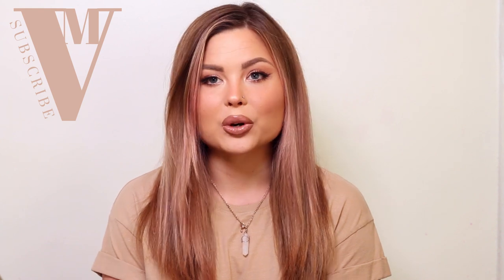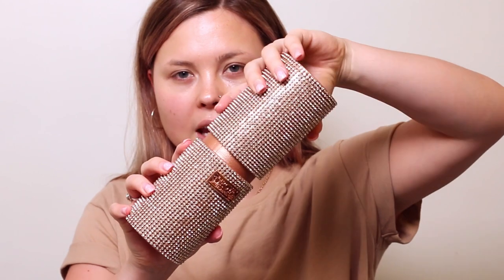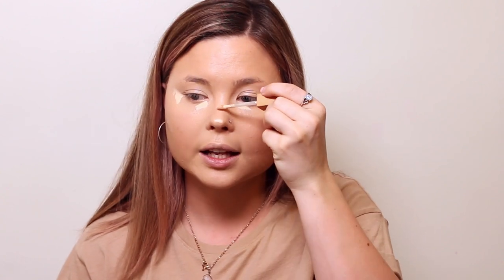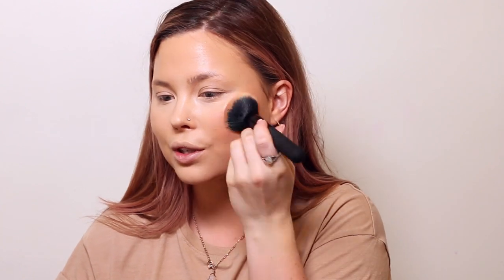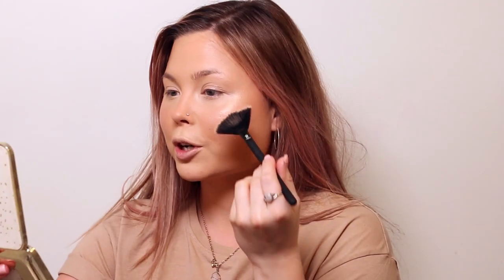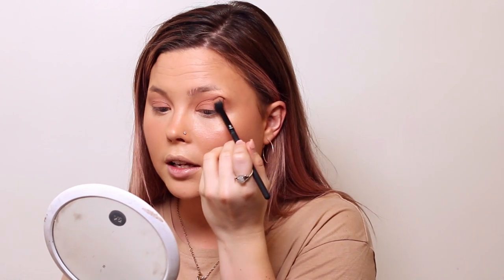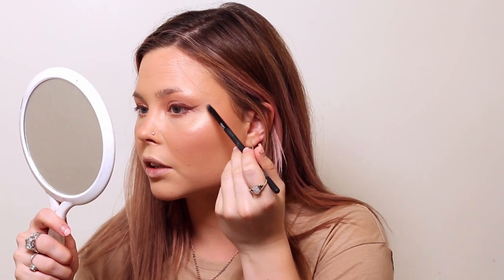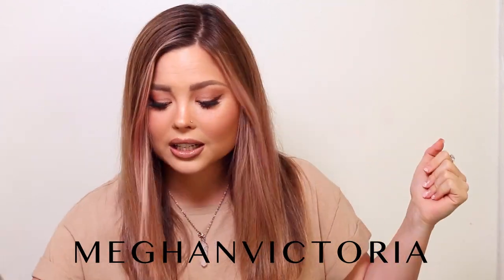Summer Glam Makeup Tutorial : Russet Sunset Vibes : MODA MAVEN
Thank you so much to MODA brushes for sponsoring today's video! I am excited to announce I am the June Moda Maven for Moda brushes! Check out the blog post !

Flawless Filter 3
Lancome Teint Idole
Makeup Forever Reboot Foundation
Eve Pearl Salmon Concealer
MUFE Ultra Hd Concealer 21
Urban Decay Concealer
Bare Minerals Stick Foundation 6.5
Bareminerals Blurred Buff Blush
Charlotte Tilbury Magic Powder
CT Magic Powder 2
Champagne Pop
UD Naked Threesome Palette
MUFE Mist & Fix #2
Lancome Shadow Eclat * Discontinued :( (try using your highlighter! )
Nars Liner - Mambo
Nars Afterglow Palette
NYX Teddy Lip
Buxom Lipstick - Godess
Pixi Gloss

♡ M E ♡
As a seasoned Toronto, Canada based professional makeup artist, content creator and an ever evolving spiritual woman, Meghan sets the standard when it comes to providing content with both an entertainment and high educational value. Her content highlights both her warm energy and charisma and her professional insight into mastering the latest beauty products and techniques. Meghan focuses on removing the exclusivity and intimidation  factor of the beauty industry to make it accessible for the everyday makeup lover. Meghan believes that through the practice of self love, the art of makeup play, and the exploration into the world of beauty and one's self, she can help her followers discover and embrace their own individual femininity. She educates her viewers to have the tools and techniques to curate and cultivate their own self image, in turn empowering them to develop a more loving, authentic and respectful relationship with themselves.

♡ M O R E   M E G H A N ♡